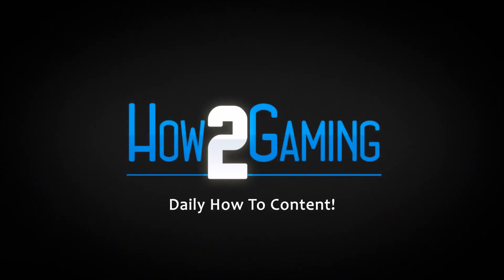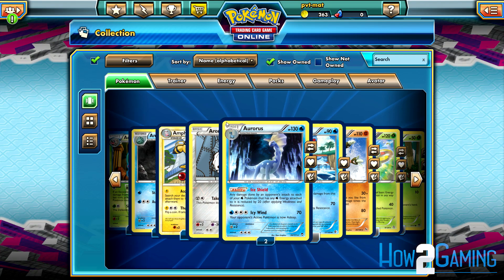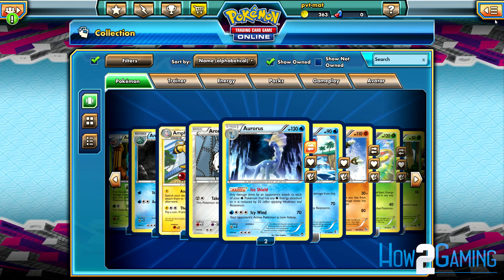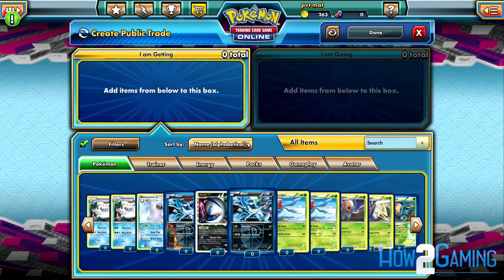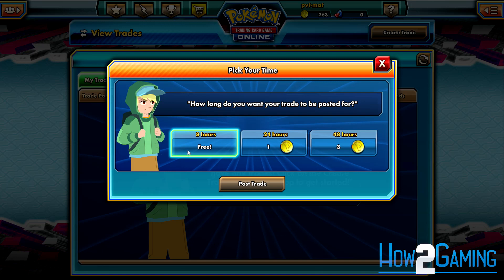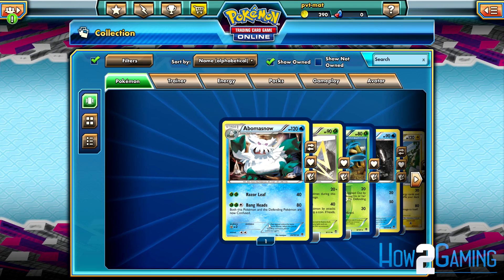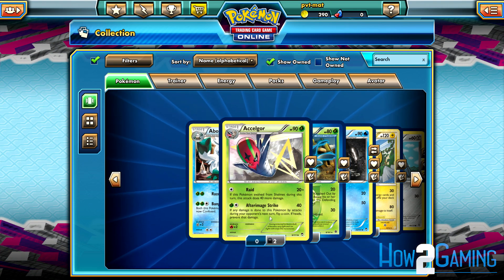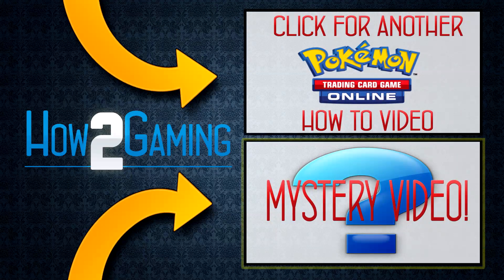How To Trade Cards in Pokemon TCG Online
Trading g cards in Pokemon TCG Online is actually a fairly complex process.  In this video I will be showing you how to trade cards online, and explaining  what things like the 'For Trade' button is and what it does.  Trading cards is a very important part of the Pokémon TCG, so knowing how to do it right is important for any beginner!